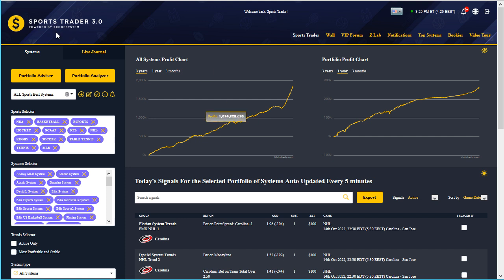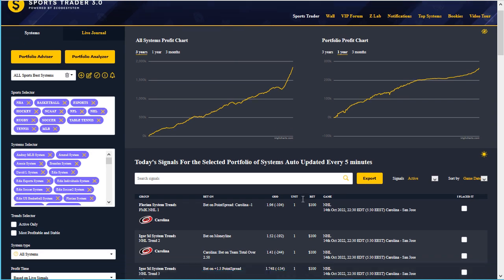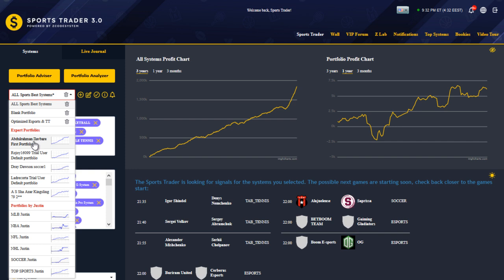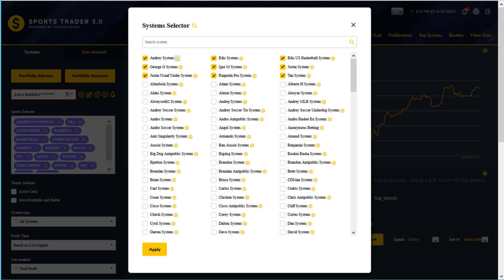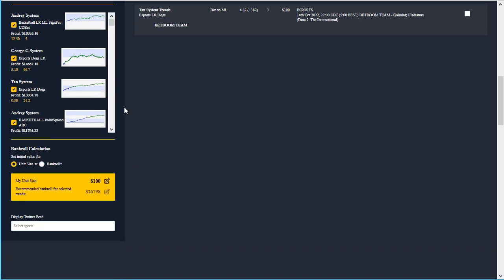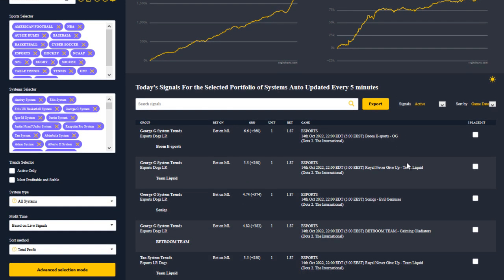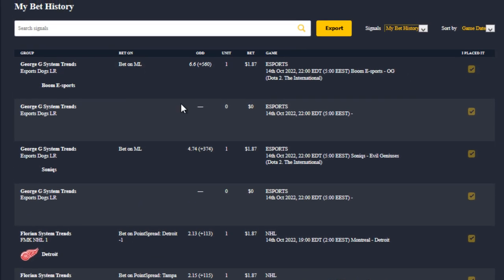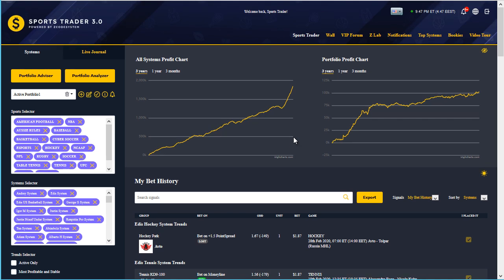Sports Trader 3 0 What's Inside